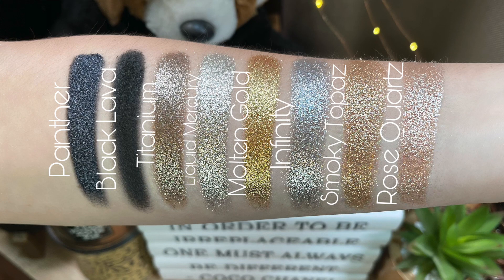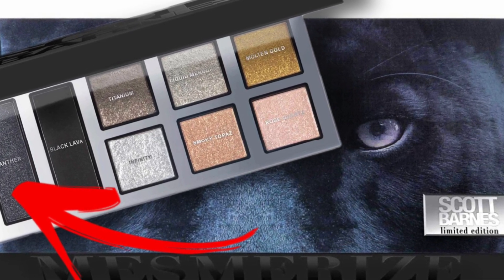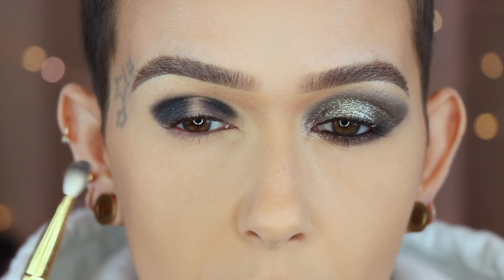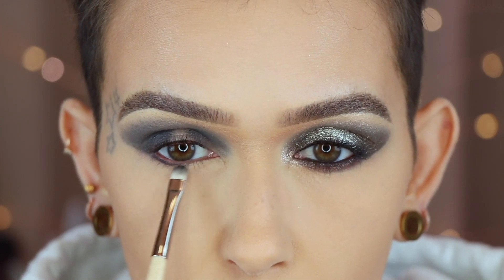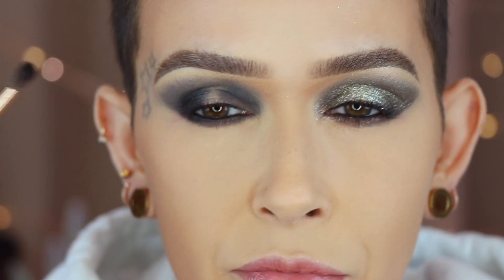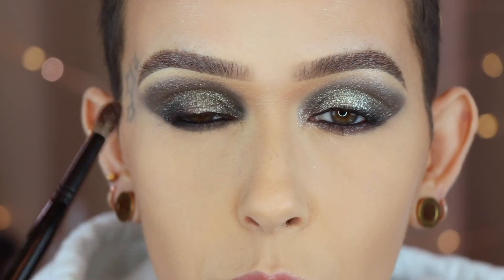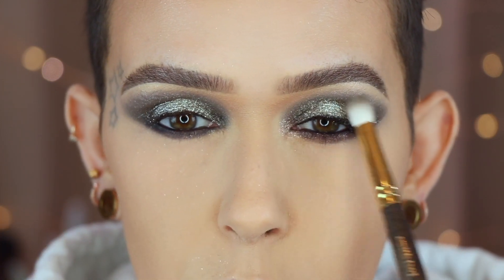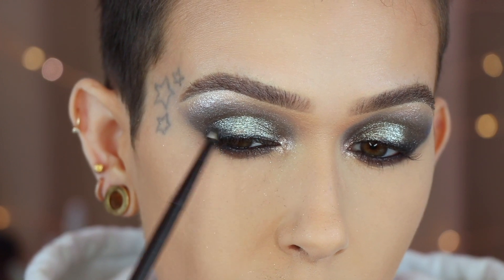$120??? Scott Barnes MESMERIZE Palette Review & Tutorial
Hey Beauties!!!
Today I am going to be going over the Scott Barnes Mesmerize Palette.
XOXOXOX
-Mel
Send Stuff:
Mel Thompson

TINY MARVELS PALETTE BACK IN STOCK!!!

NUMBER 21 $5 0FF AND AVAILABLE 11/20

BEAUTY LIPSTICK IS BACK IN STOCK!

WHAT'S ON MY FACE:
PRIMERS ETC
MAC SKIN REFINED ZONE:
MILK MAKEUP BLUR PRIMER:
BECCA ANTI FATIGUE:
CONCEALER
GIORGIO ARMANI POWER FABRIC:
BECCA UNDER EYE BRIGHTENING POWDER:
FOUNDATION:
TARTE FACE TAPE FOUNDATION:
POWDER SET
SISLEY 01  IRISEE:
BRONZER
SCOTT BARNES SCULPTING PALETTE:
BLUSH
SCOTT BARNES NO 1 BLUSH PALETTE
HIGHLIGHT
SCOTT BARNES SHOWY AND GLOWY PALETTE:
EYES
MY LASH GROWTH SERUM:
MILK BOSS LINER:
TARTE SEA SURFER CURL:
MAC EXTENDED PLAY GIGABLACK (lower lashes)
LIPS
MUFE 602 LINER:
GUCCI LORNA DUNE:

TOP: Buckle